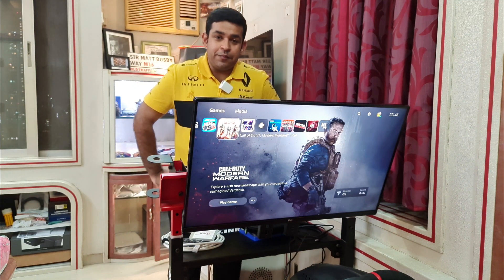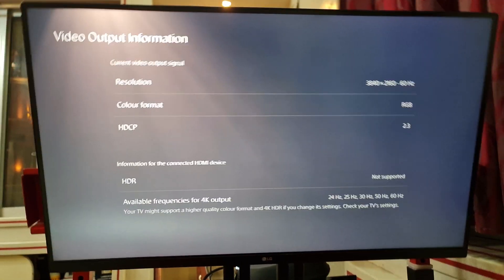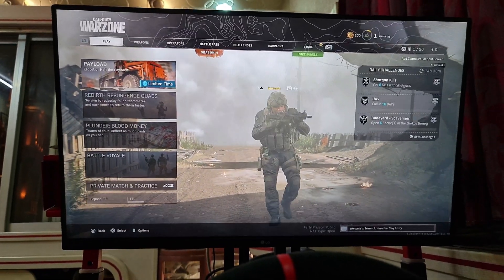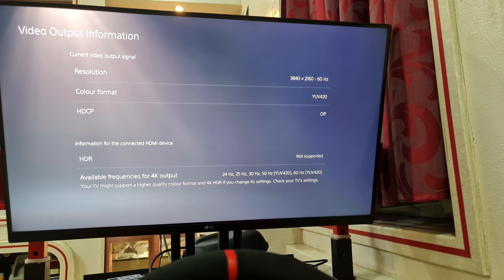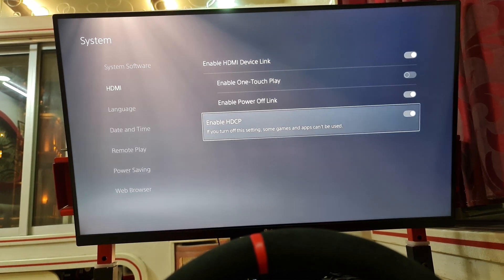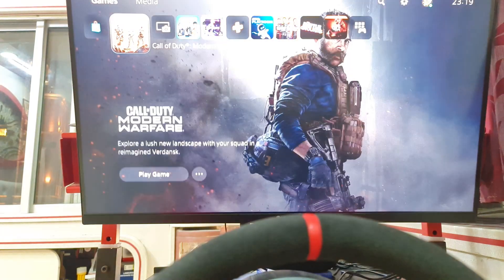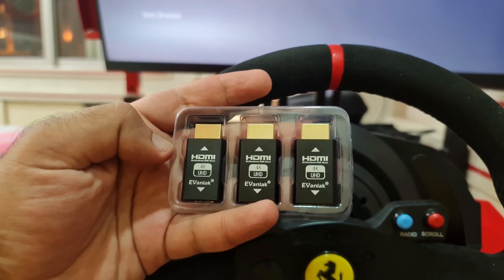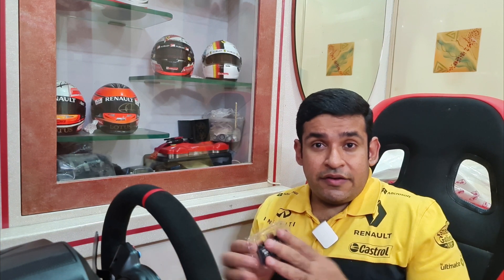120Hz on LG 32GK650F on Playstation 5 with EDID Emulator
A Guide on achieving 120 Hz with the Playstation 5 ( in Performance Mode )on the LG 32GK650F 2K Gaming Monitor with the help of the Evanlak EDID Emulator.

All Combinations with the HDMI 2.0 and HDMI 2.1 Cables Explored.

Product Listing Links :

Amazon US :

Amazon UAE :

Video Segments :

Intro - 0:00
HDMI 2.0 Connected - 1:45
HDMI 2.0 4K Performance Mode - 2:15
HDMI 2.0 Full HD Performance Mode - 4:33
HDMI 2.0 with Emulator - 6:05
Performance Mode with Emulator - 6:44
HDMI 2.1 Connected - 8:11
HDMI 2.1 4K Performance Mode - 8:30
HDMI 2.1 Full HD Performance Mode - 9:44
HDMI 2.1 with Emulator - 10:43
Performance Mode with Emulator - 11:57
Need of an Emulator - 13:20
Choice & Availability of Emulator - 15:45
Summarized Results - 16:47
Conclusions - 16:51

Equipment Used :
Camera: Samsung Note 20 Ultra 5G
Video: LG 32GK650F Gaming Monitor
Audio: Sennheiser Memory Mic
Console: Playstation 5 Disc Edition

A community with more than 4000 members, the server offers Restocking Updates, Events & Showcases from the Gaming World, Game Trades that help users connect to the gaming community not just locally, but Pan India! If you are searching for a Playstation 5 or already have one, then this is the place to be! The Latest Addition is a Restock Notification Bot for the Consoles and the Controllers!